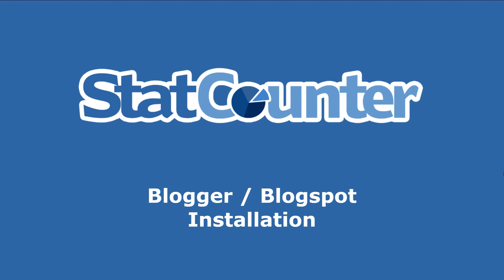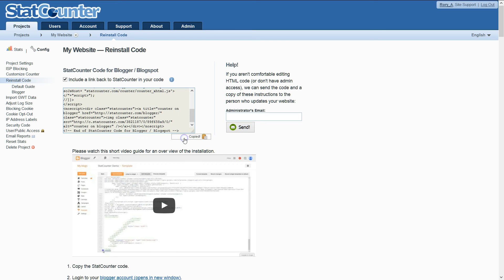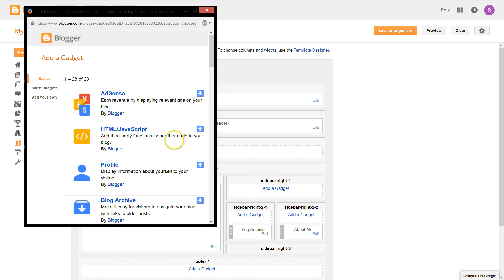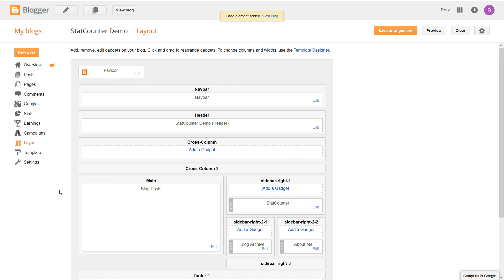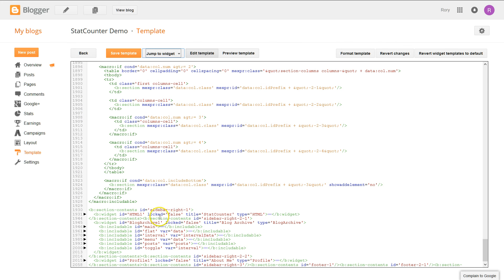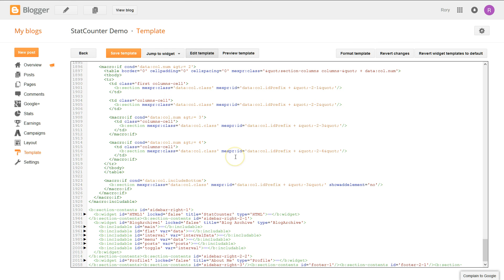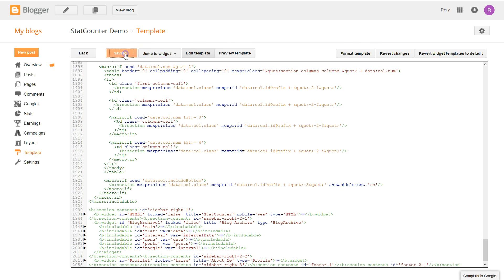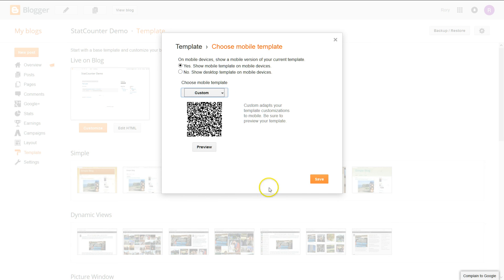Install StatCounter on Blogger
If you already have a StatCounter account, you can get your blogger code